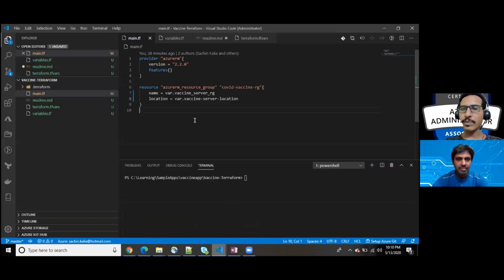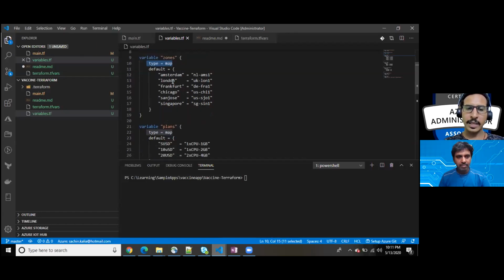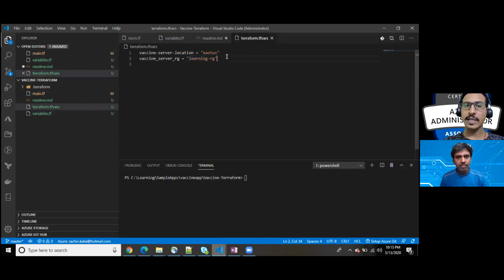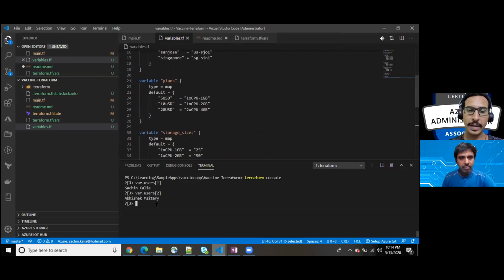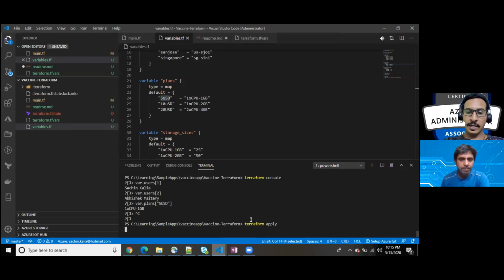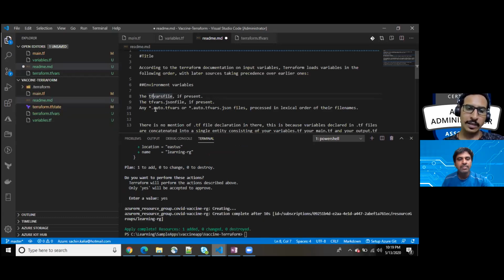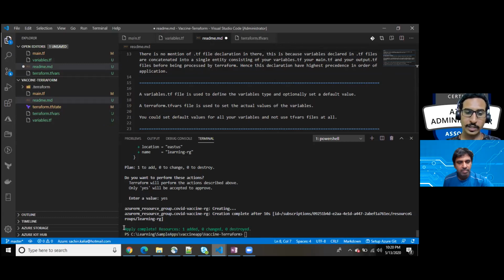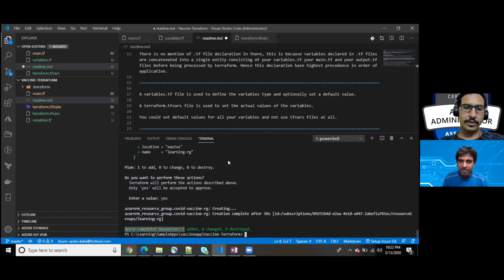Usage of variables in Terraform in practical way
Usage of variables in Terraform  and yo set their default value and actual value . USING Variables provision a resource group in Azure in a practical way